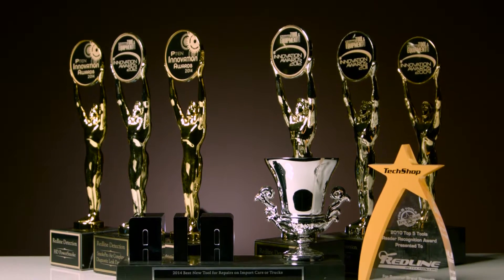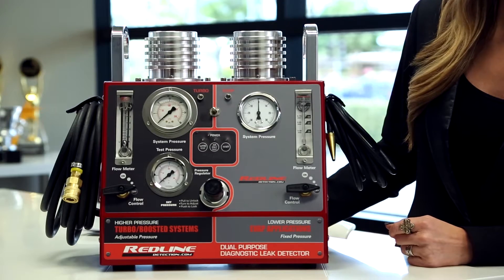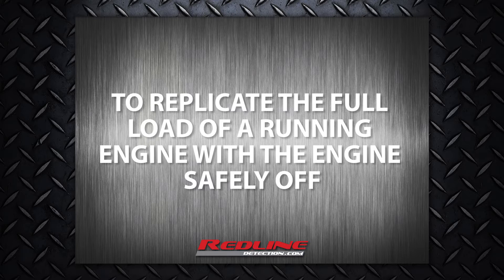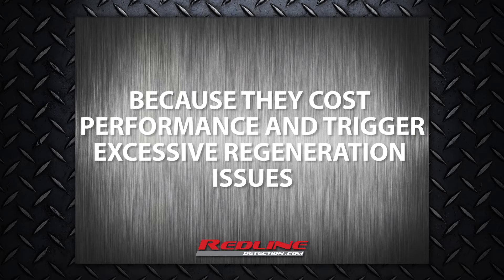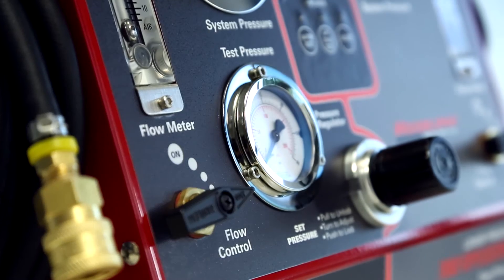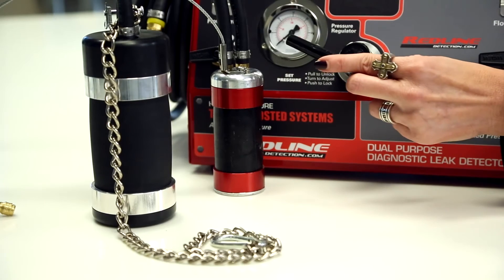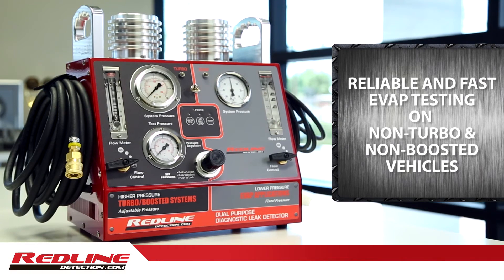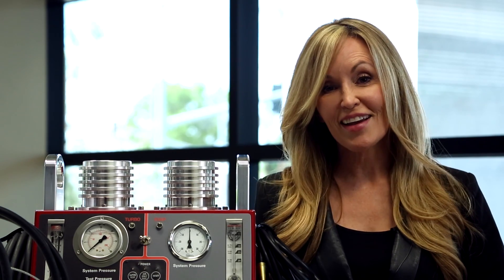Dual Purpose Diagnostic Leak Locator; Both Low Pressure and Variable High Pressure Diagnostics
A new innovation in diagnostic technology, the Dual Purpose Diagnostic Leak Locator does what no other equipment has done until now: For the first time ever, technicians now have the ability to do ALL types of diagnostic leak detection with a single machine: Both low pressure for traditional vehicle EVAP/ general repair, and variable high pressure for turbo, diesel, and heavy duty testing; using either visible vapor or air only. All with ONE innovative, state-of-the-art piece of equipment.

The Dual Purpose Diagnostic Leak Locator is economical to use, costing only pennies per test, while saving technicians hours of diagnostic time on each vehicle. It does not use any dyes or other contaminants, so it is safe for the vehicle, the technician, and the environment. Made by Redline Detection, a company known for the highest safety and quality standards in the industry.